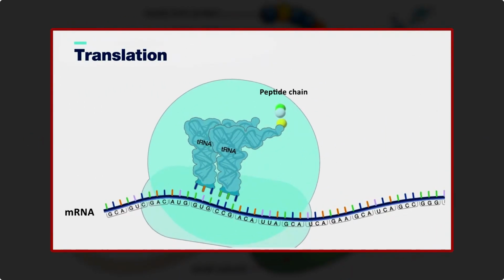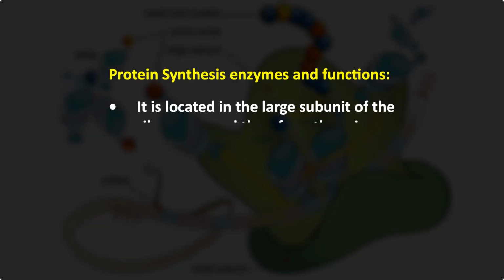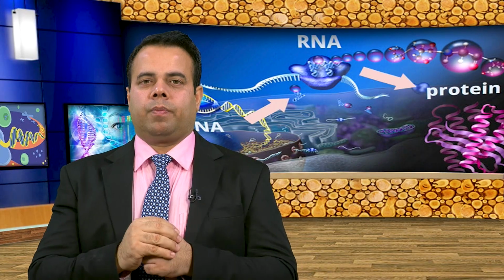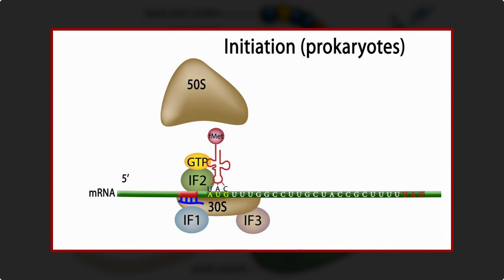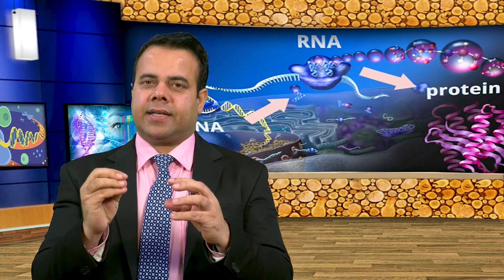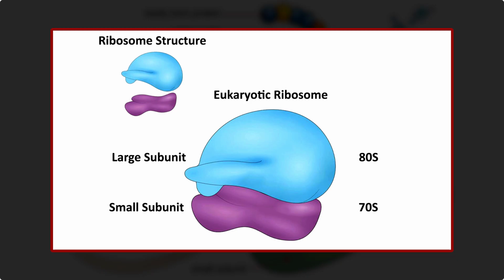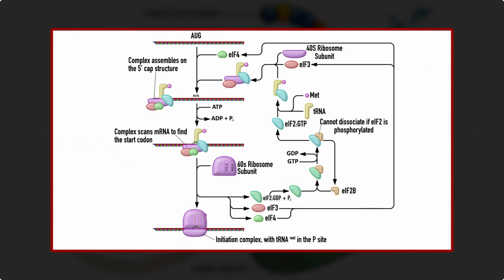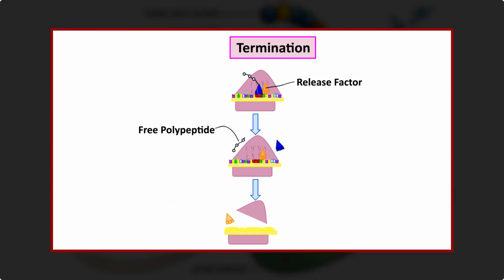11 Translation or Protein Synthesis